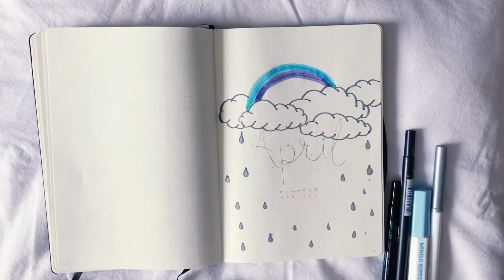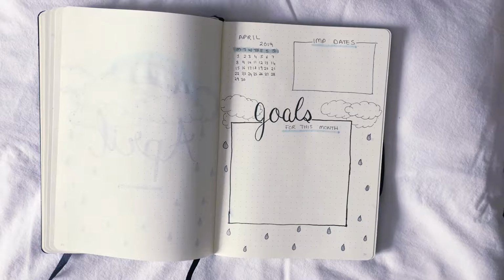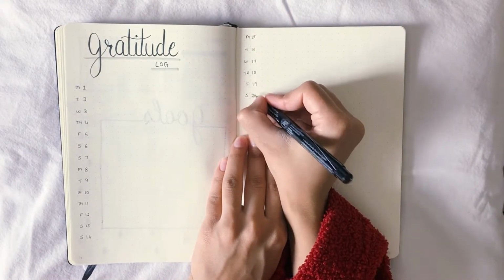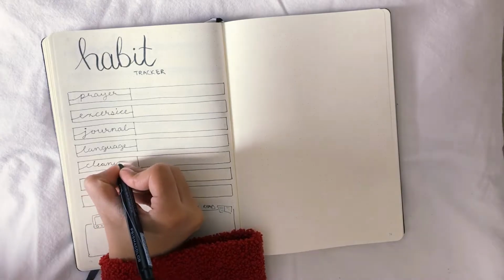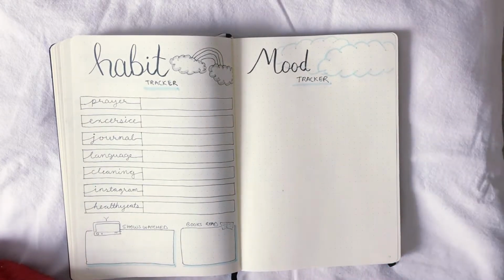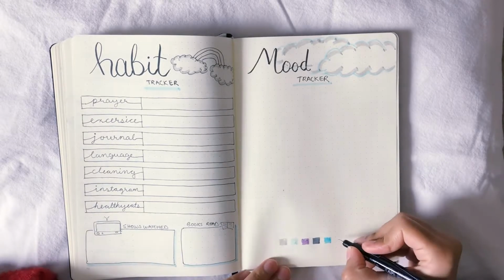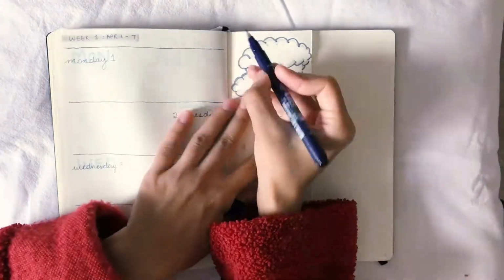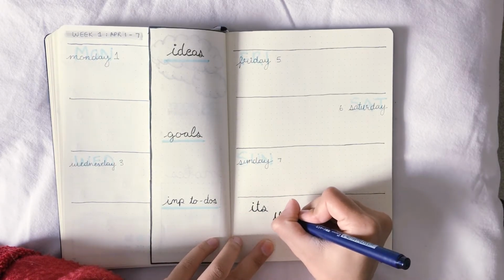April 2019 Bullet Journal Setup | Monthly Setup For Beginners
I was so excited to setup my bullet journal for April as I bought all these new supplies I wanted to test out! This video was a pain to edit because it took forever to render and experienced a lot of technical difficulties so please excuse the minor glitches.

My theme this month was Rain as in Toronto we get a lot of showers in April/Spring and a follower suggested it to me on Instagram.

I hope you enjoy watching me setup. All supplies linked below.

Tombow Fudenosuke Brush Pen

Crayola SuperTips

Sticker (Wish)